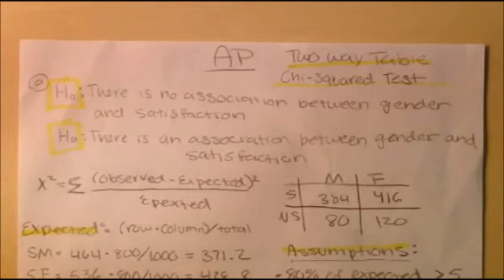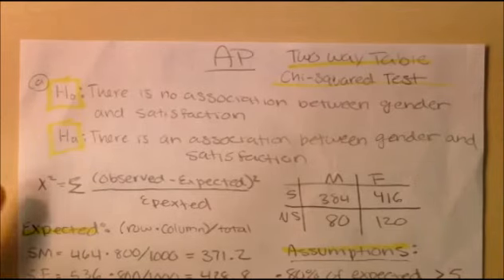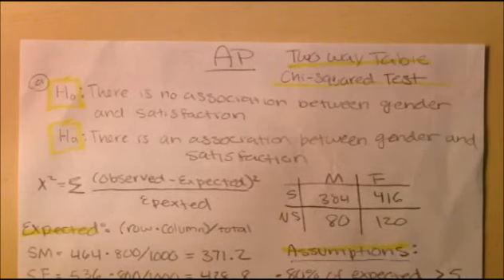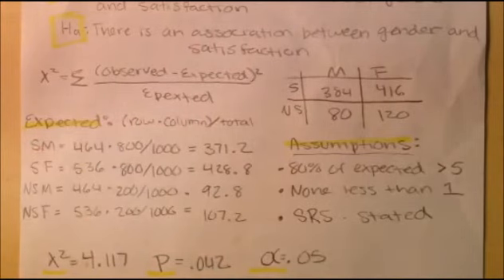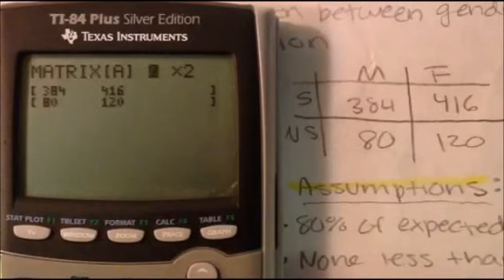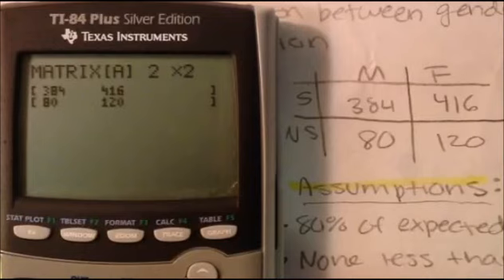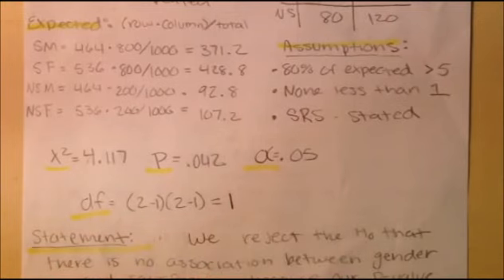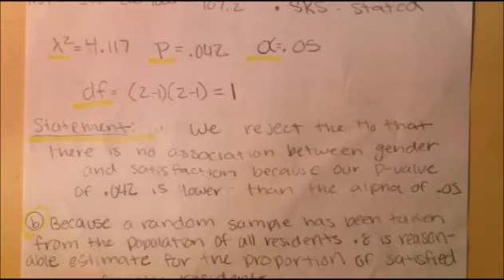Two Way Table Chi-Squared Test